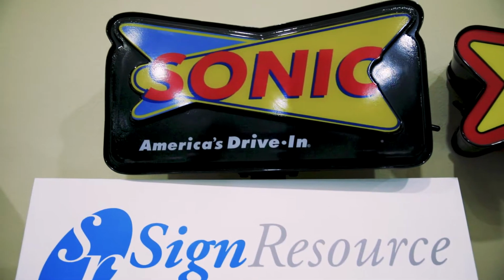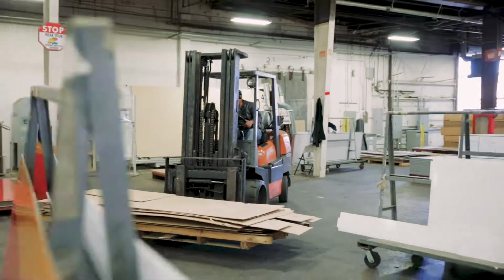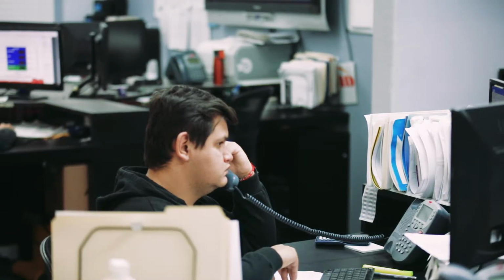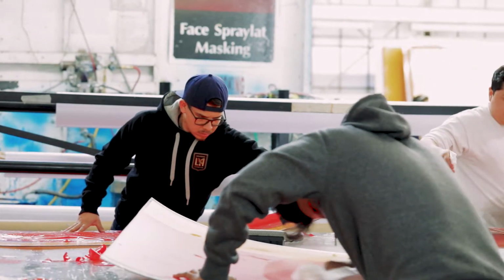Sign Manufacturing Intro Video